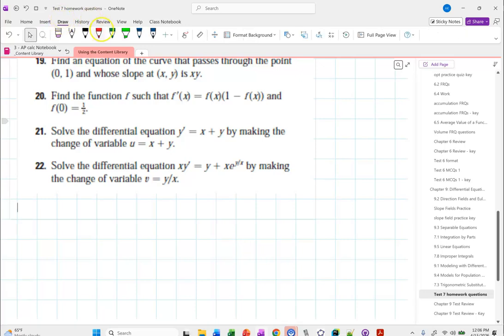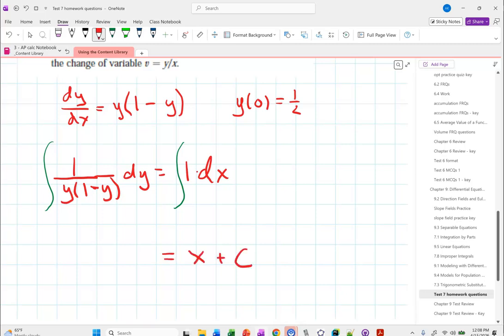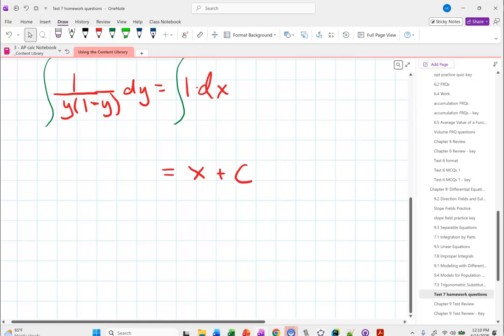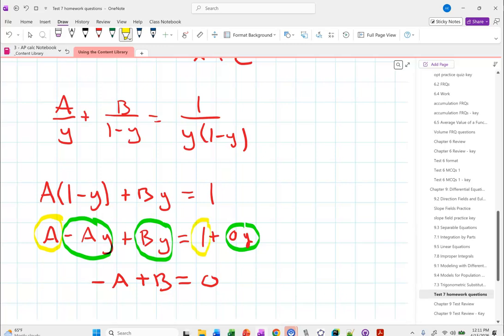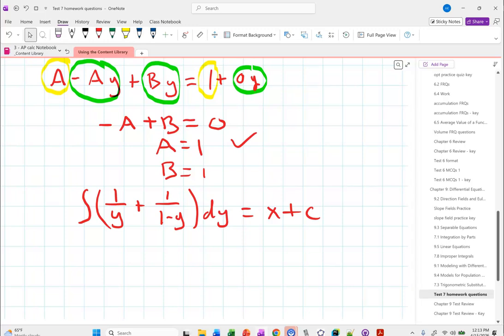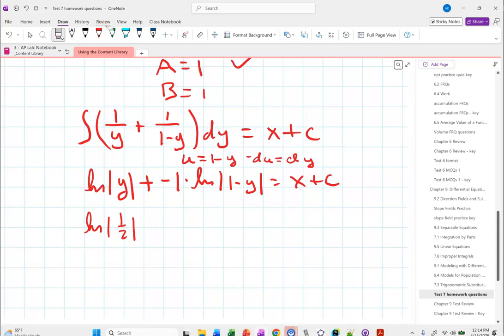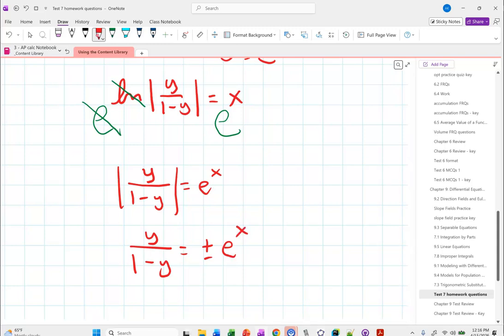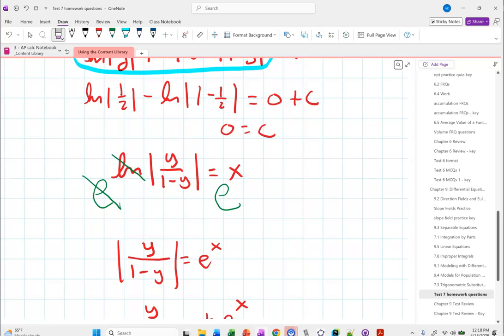4/15/26 ap calc - 3rd hour